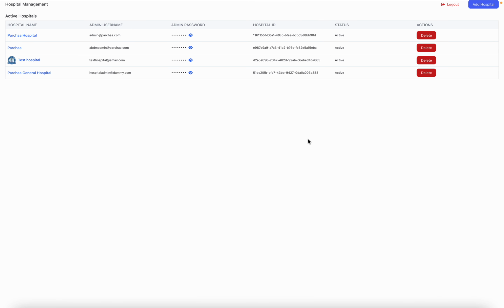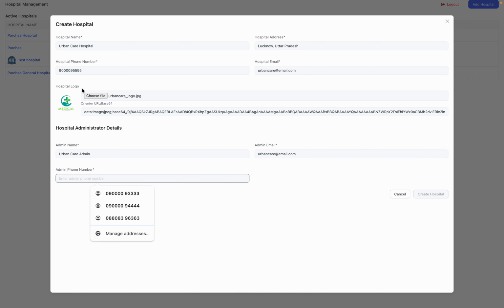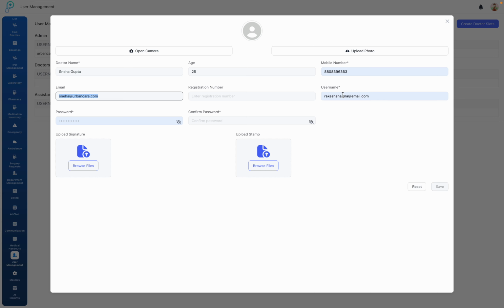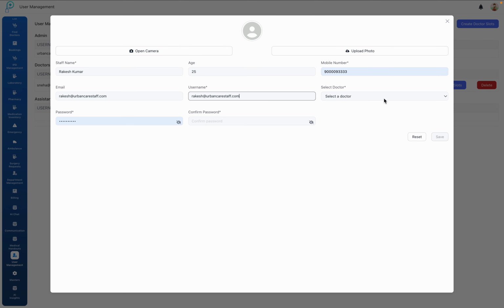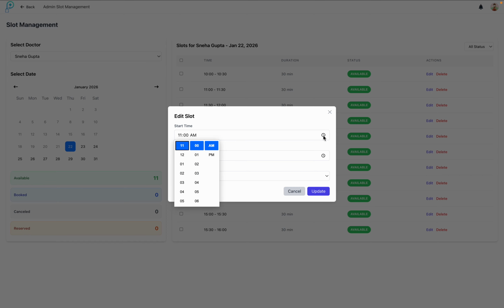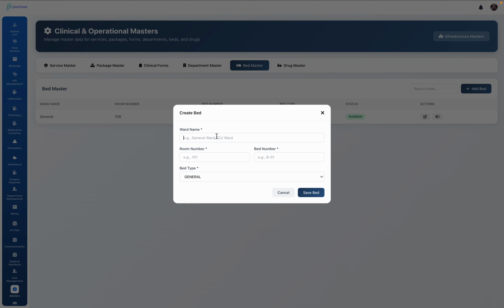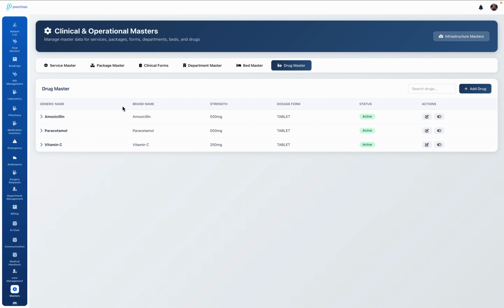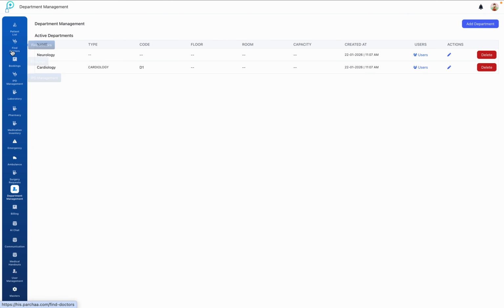HMIS (Part 0) Hospital Basic Setup